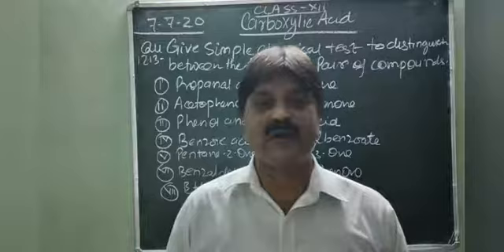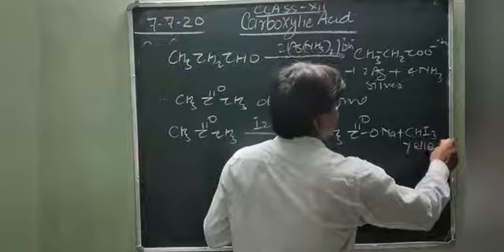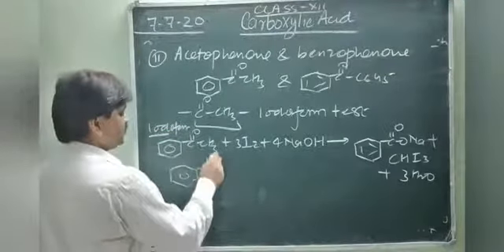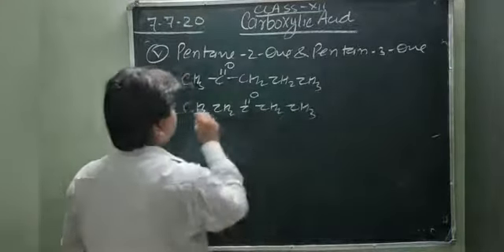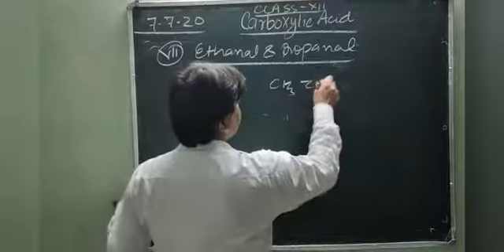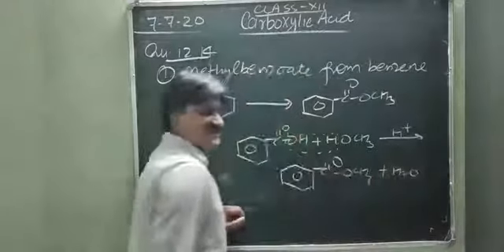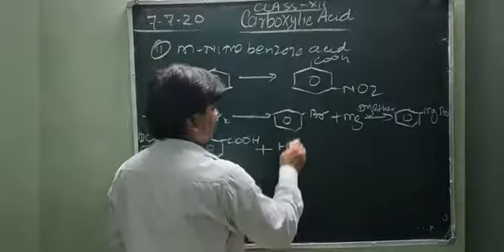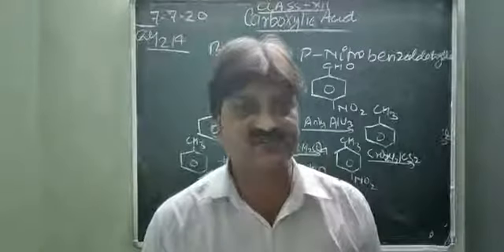CARBOXYLIC ACID - (09)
EXERCISE PROBLEMS AND SOLUTION OF ALDEHYDE , KETONE AND CARBOXYLIC ACID